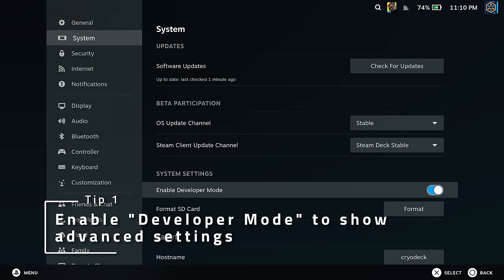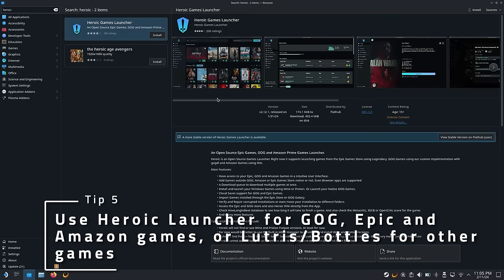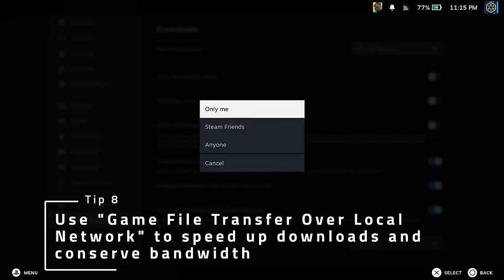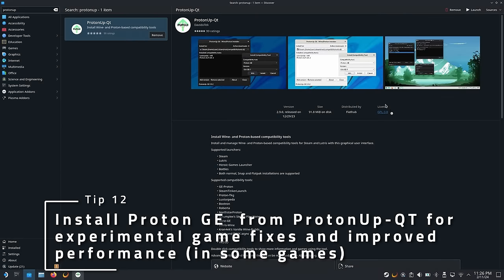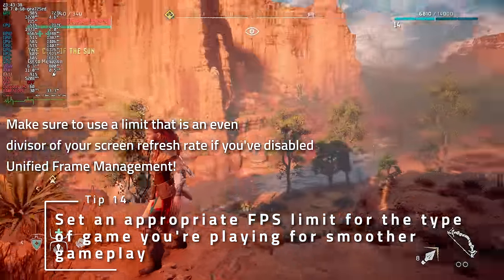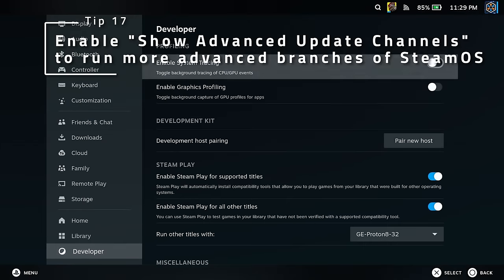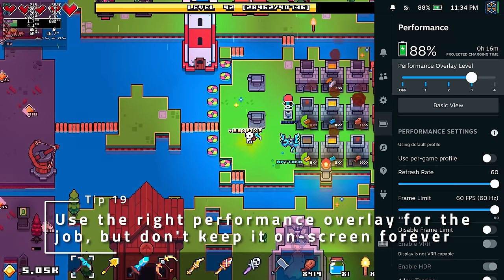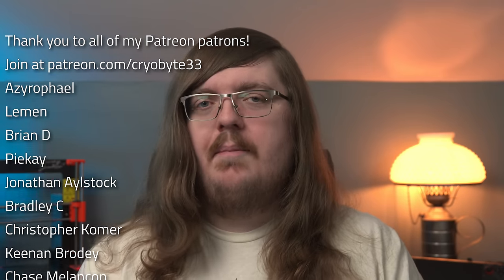20 MORE Tips & Tricks For Steam Deck!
Hey everyone, here's a follow-up to last week's video, with even more tips!

Make sure to watch until the end to see all of them!

Chapters:
0:00 - Intro
0:29 - Developer Mode
0:35 - Pre-SteamOS 3.5 Frame Limiter
0:50 - Save your Battery
1:10 - FileLight
1:25 - Other Launchers
1:42 - Decky Loader
1:57 - Best Steam Deck Controller
2:09 - Save Bandwidth
2:23 - Storage Galore
2:48 - CryoUtilties 2
3:01 - Enable all Steam Games
3:23 - Proton GE
3:42 - Fix FPS drops
4:02 - FPS Limits, for Fun and Profit
4:32 - Fix Some WiFi Issues
4:51 - Use the Right Cables
5:16 - More Update Channels
5:39 - TDP Limits and You
5:57 - Performance Overlays
6:21 - Custom Overlays
6:59 - Conclusion